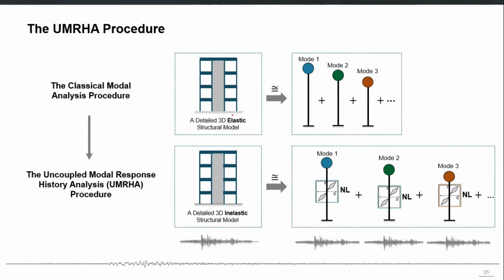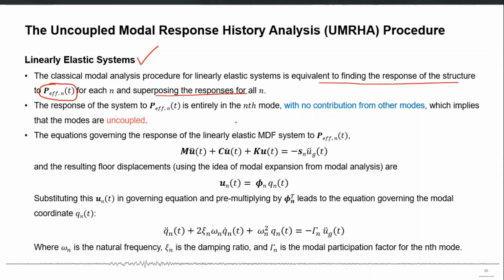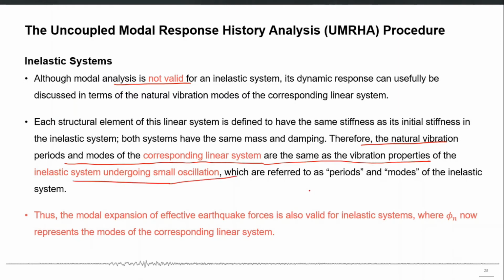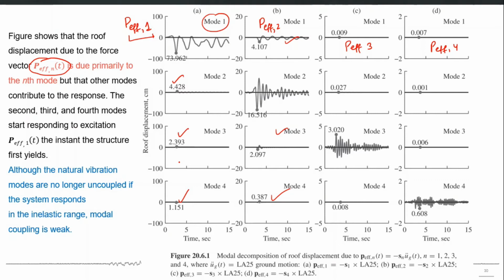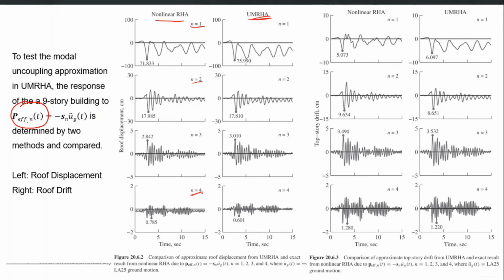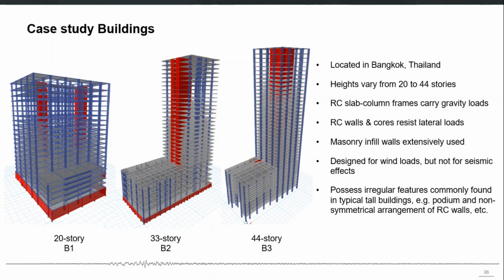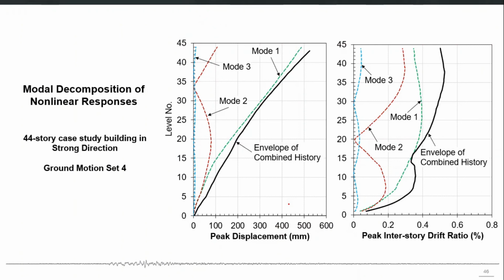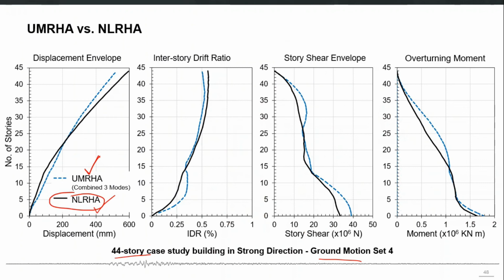Part 6: Uncoupled Modal Response History Analysis (UMRHA) Procedure